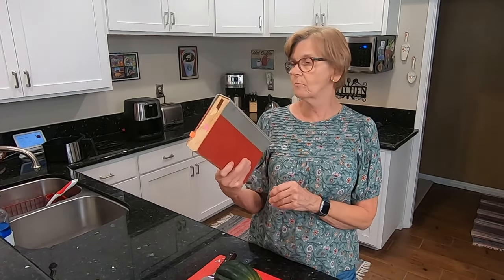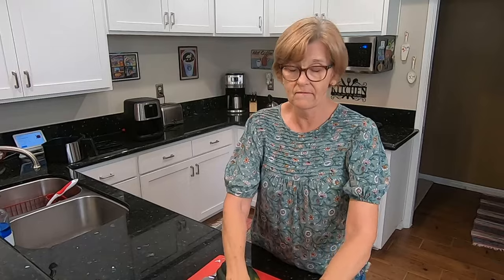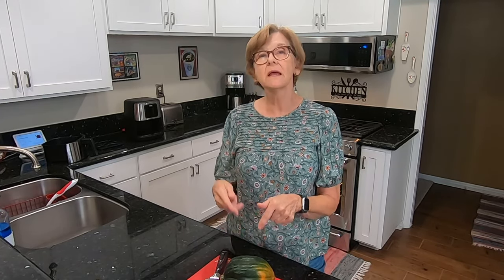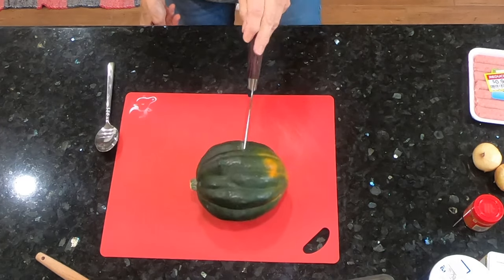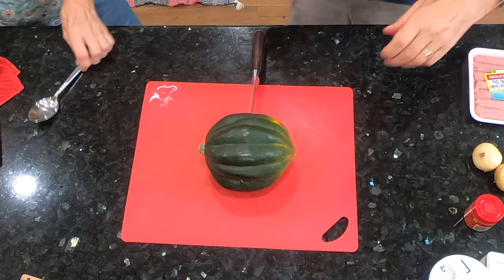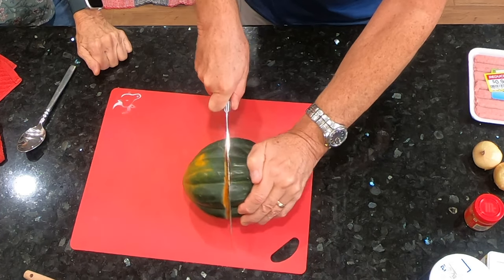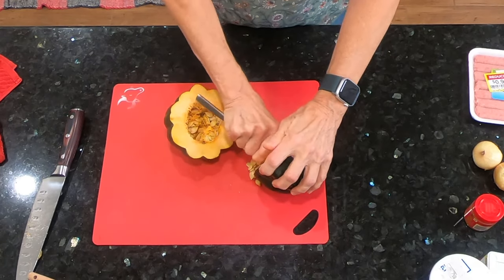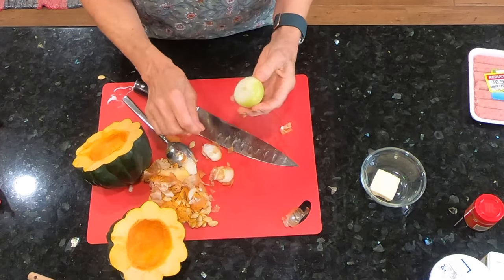Acorn Squash Stuffed with Sausage * Easy Side Dish Recipe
ACORN SQUASH STUFFED WITH SAUSAGE

1 medium acorn squash
1 tbsp. melted butter
salt and pepper to taste
2 very small onions
4 sausage links
paprika
FOR COOKING INSTRUCTIONS, PLEASE WATCH THE VIDEO

Links to my other channels are below:

Senior Sue Hiking:  @seniorsue

Senior Sue Cacti and Succulents:  @seniorsuecacti

Senior Citizen Sue